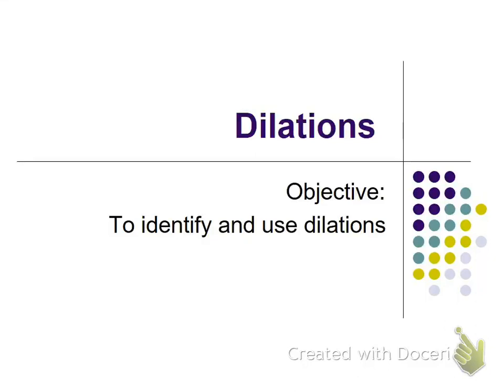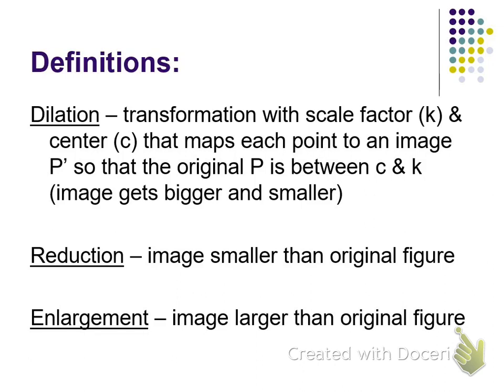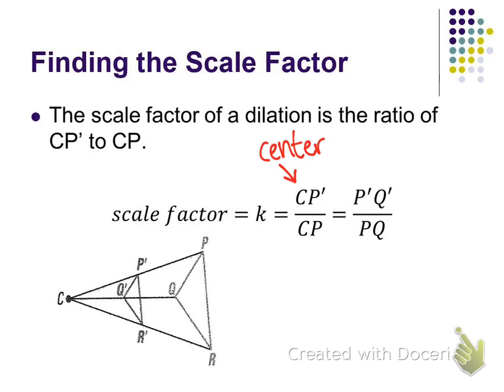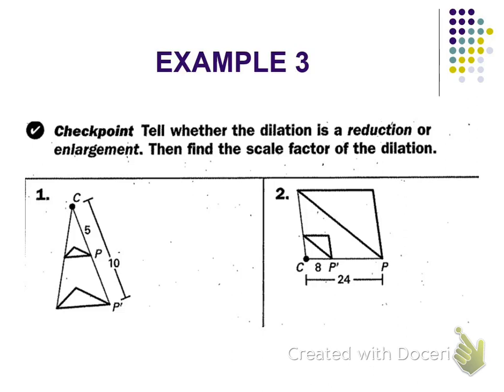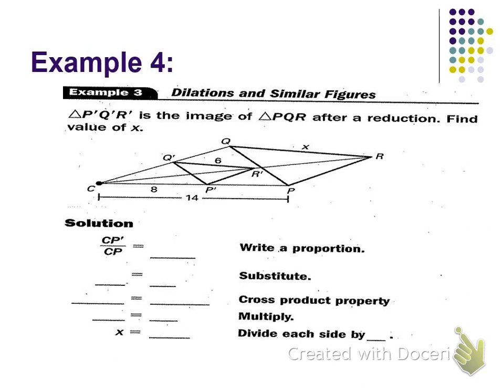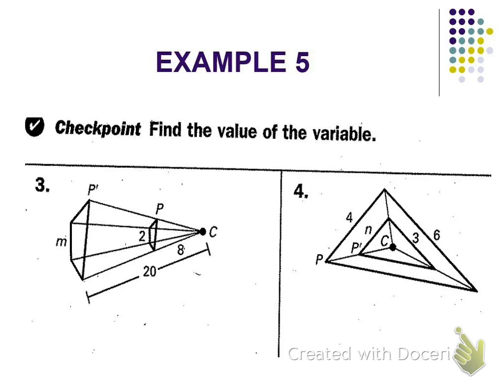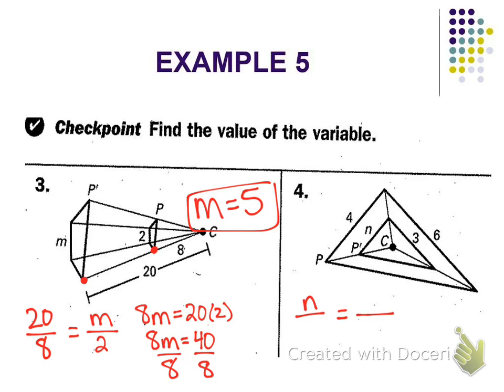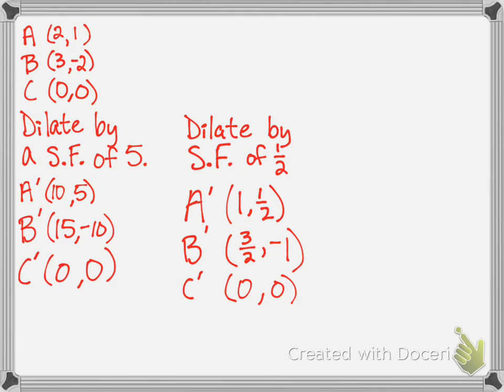Geometry Dilations Notes